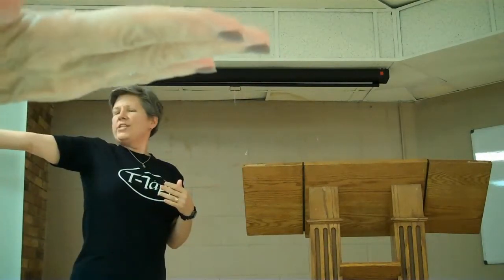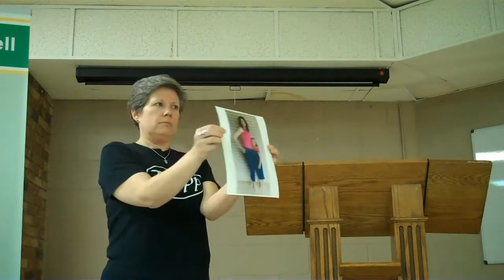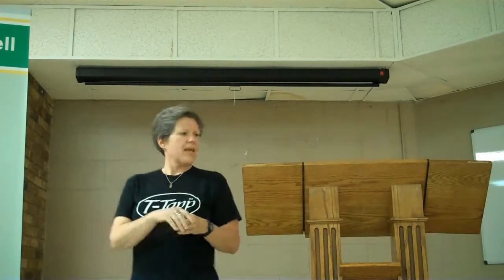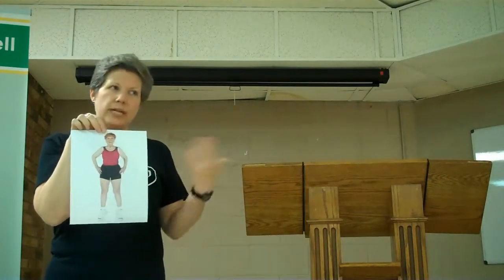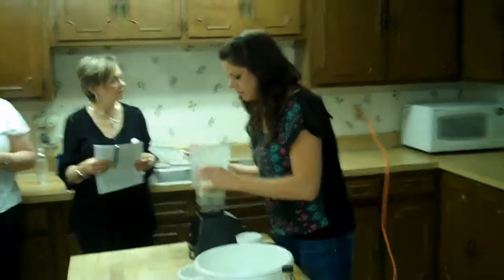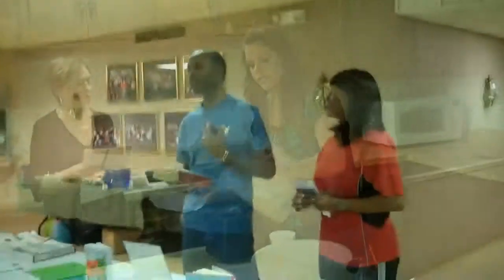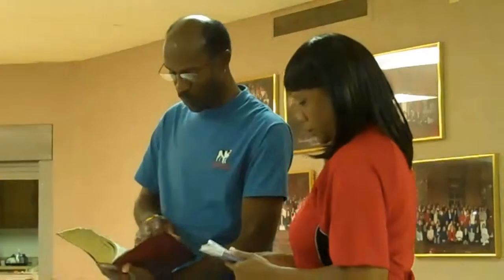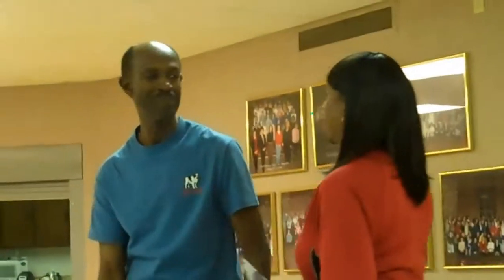8 Steps to Wondefully Well